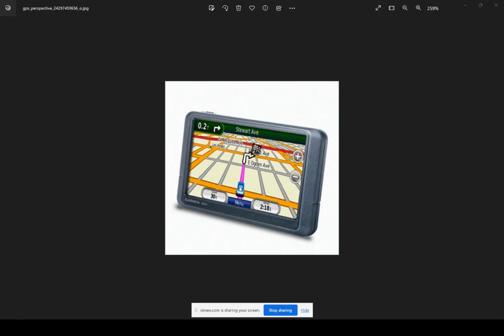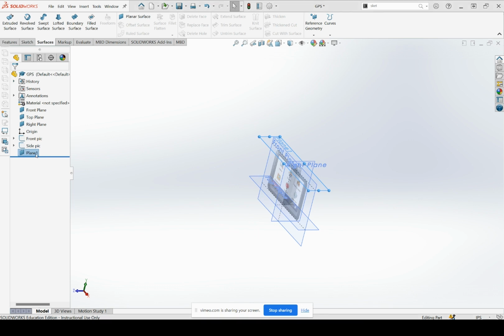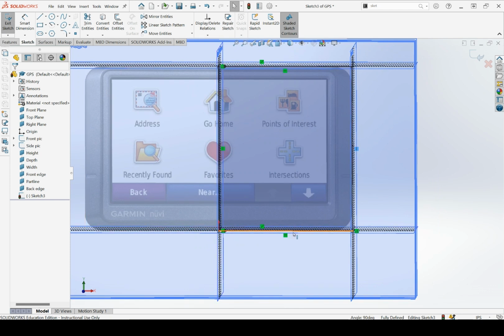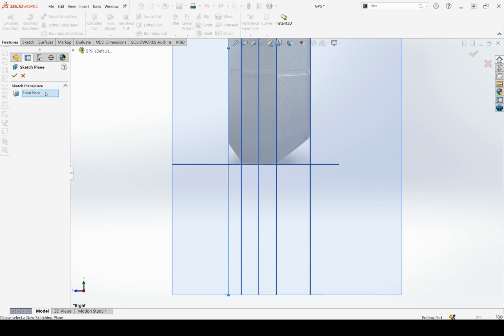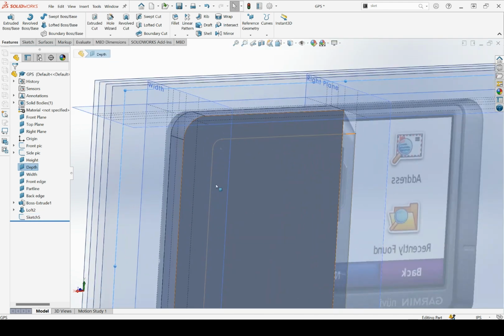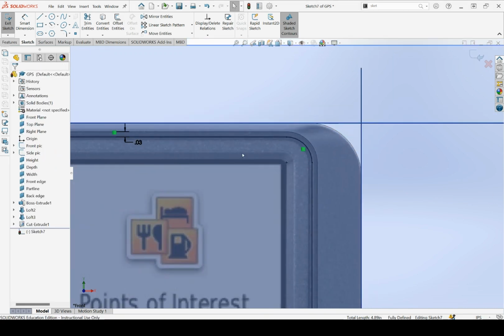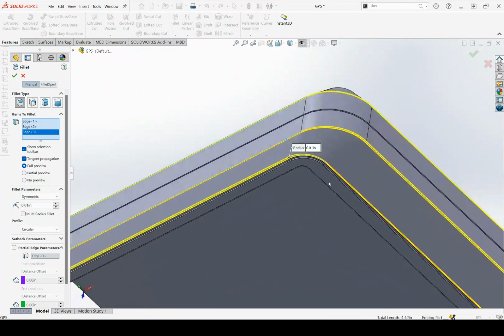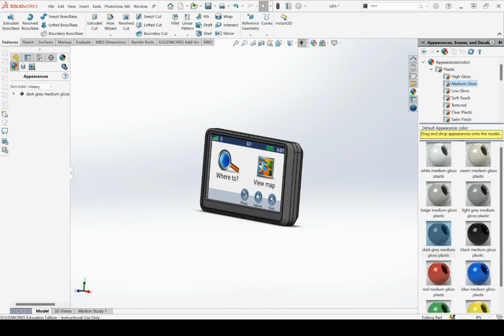Solidworks 2021 Intermediate Tutorial: Garmin GPS Part 1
The purpose of this tutorial is to get comfortable with the following skills: sketch picture, plane, loft, cut-extrude, draft, fillet, mirror, decal.

This tutorial is a remake of an original tutorial by George Chow which uses an older version of Solidworks (original is Thank you to George for designing a great tutorial!